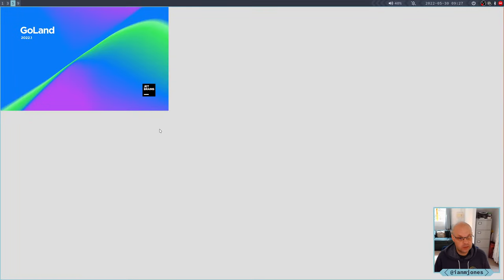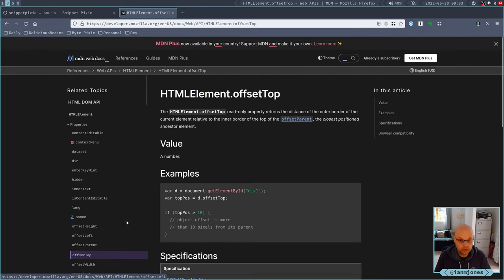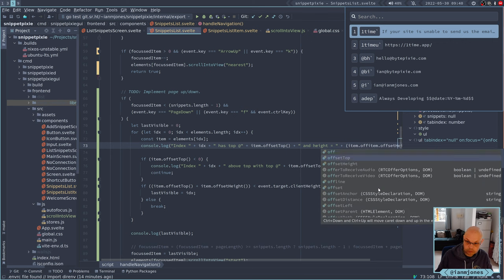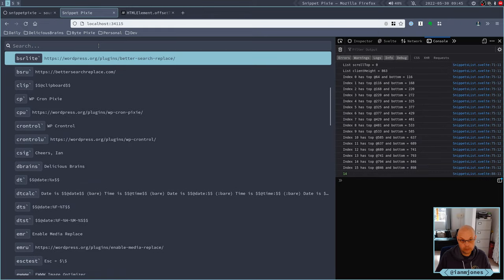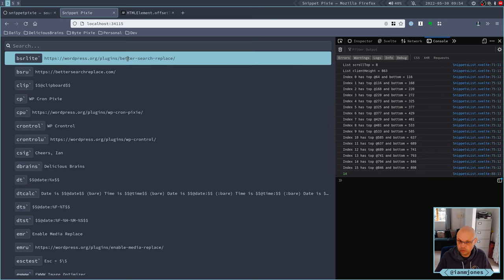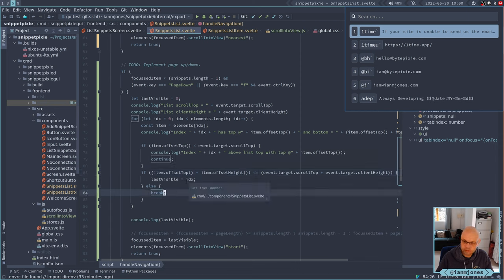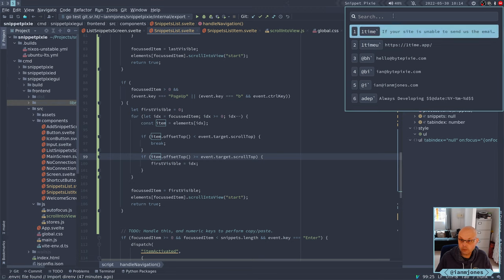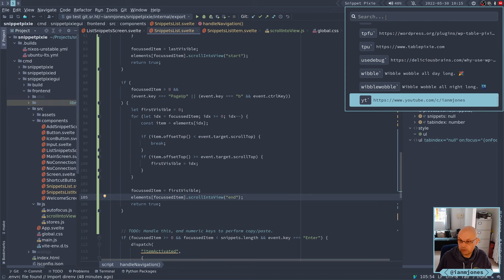Snippet Pixie: Next - Add SnippetsList Svelte component - Part 8 | Always Developing #177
Adding a component for listing and managing snippets.

In this session I work on the page-down and page-up keyboard based navigation of the Svelte component.